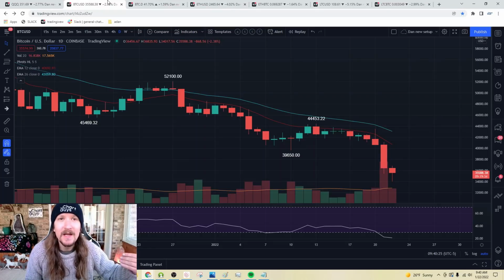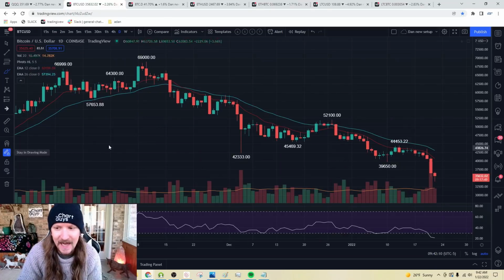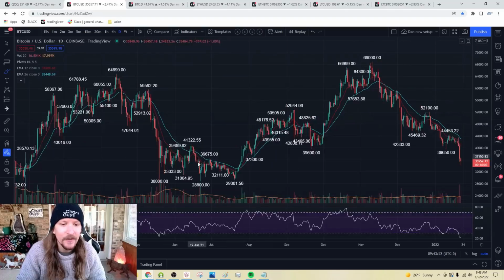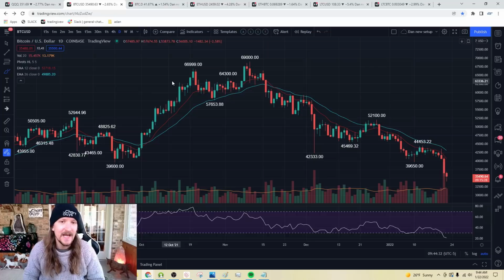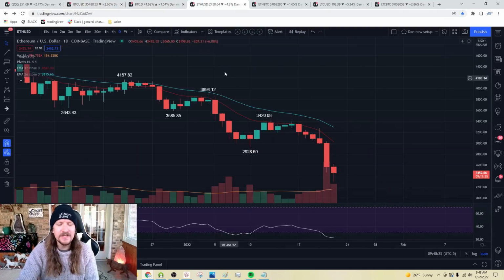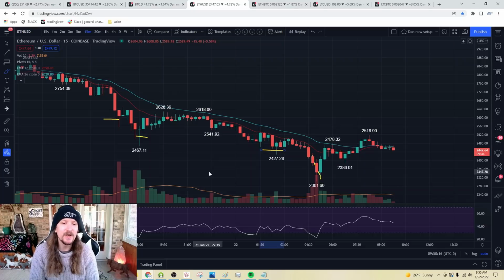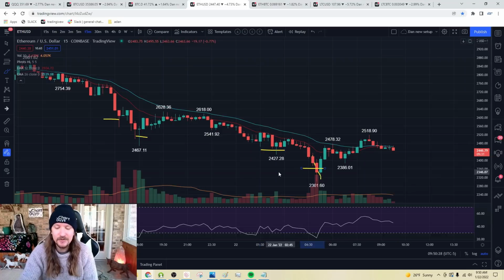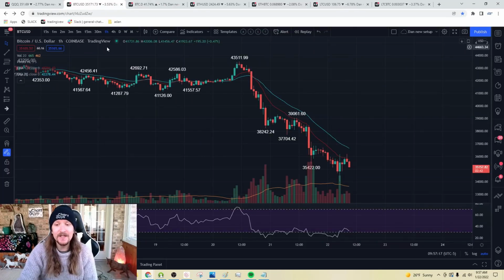How I Trade Crypto Bounces